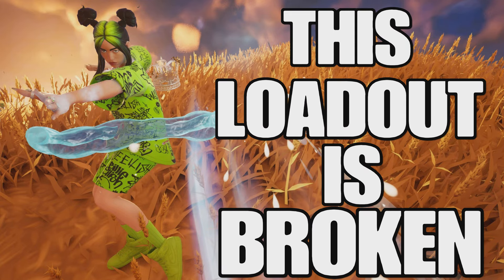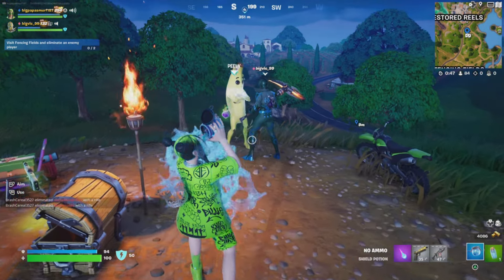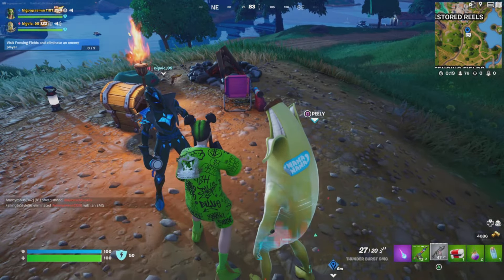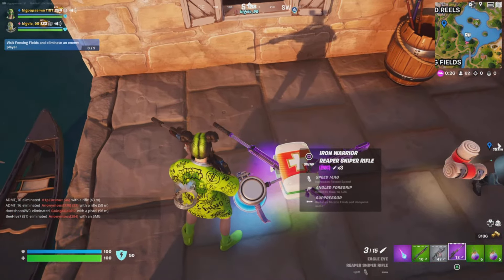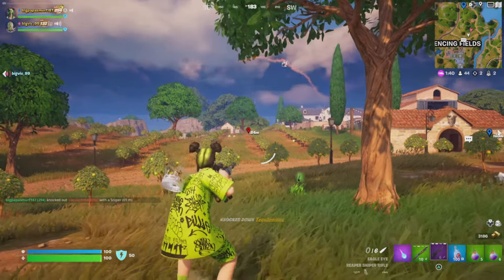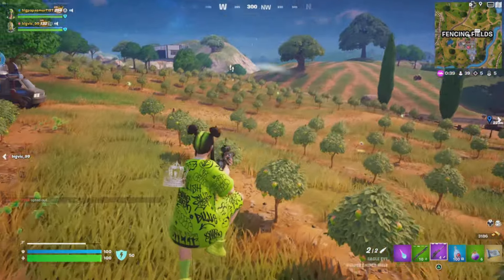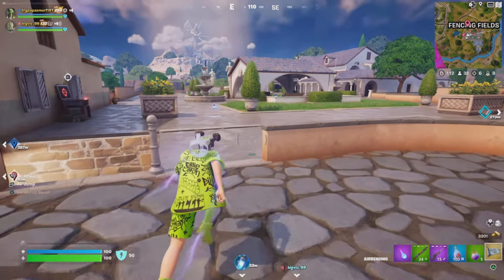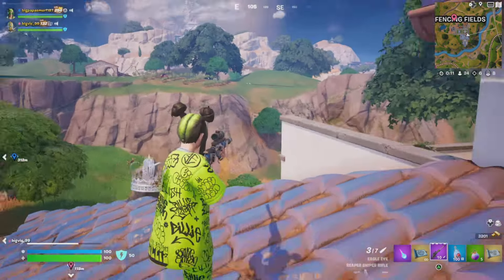Fortnite This Loadout is OP in Zero Builds - Tips and Tricks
In this video I was playing Fortnite zero builds duos with a friend and discovered an extremely powerful loadout to use.

We also had some pretty good reactions and conversations along the way, as well as shared many tips and tricks about the game, and hit some nice snipes.

Recorded during Chapter 5 Season 2 Myths and Mortals During the Avatar update.

This video is done in a different style then I usually do, lemme know what ya think in the comments below, and have fun gaming.